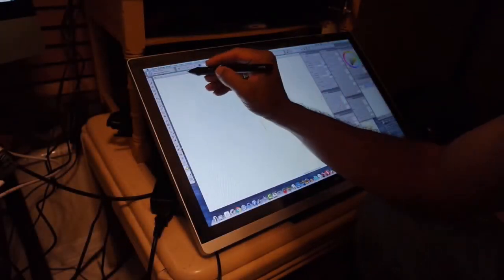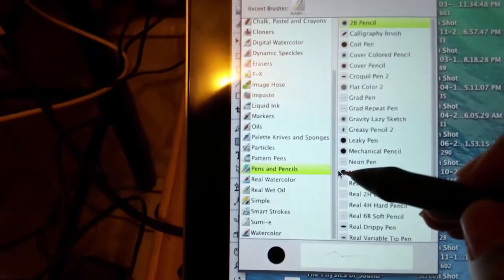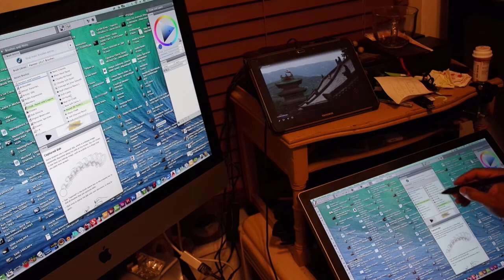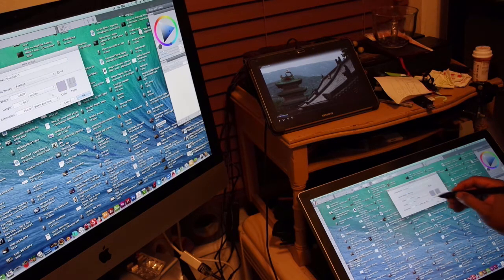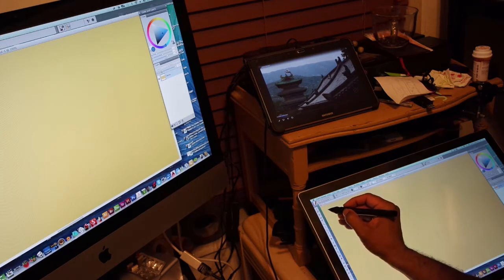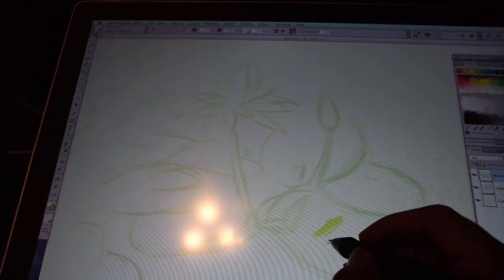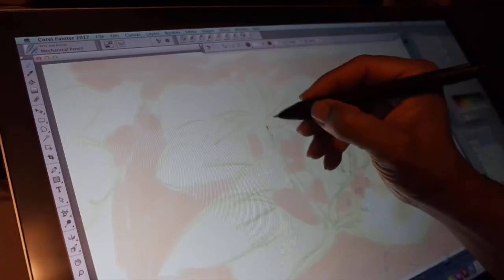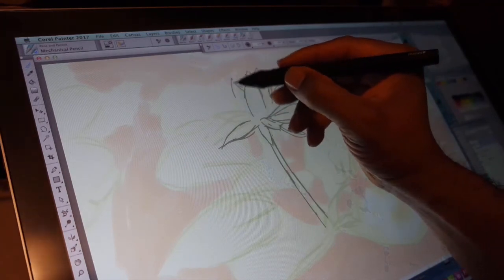Corel Painter and Huion GT 220 v2 Pen Monitor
Corel Painter Featuring Huion Pen Monitor GT-220 v.2

Corel Painter 2019

Huion GT 220 v2